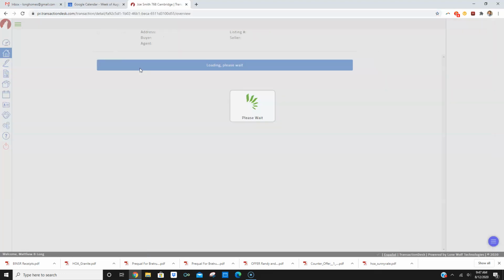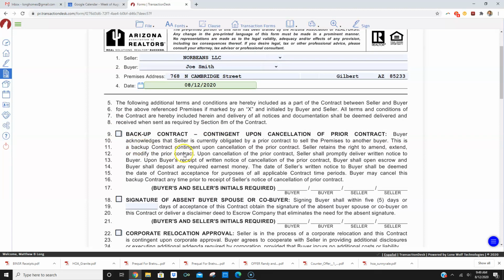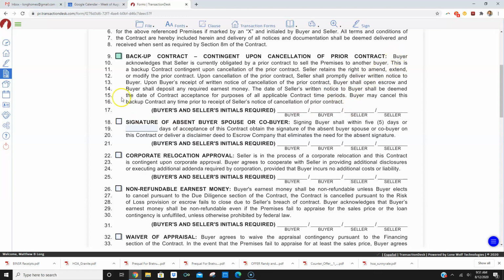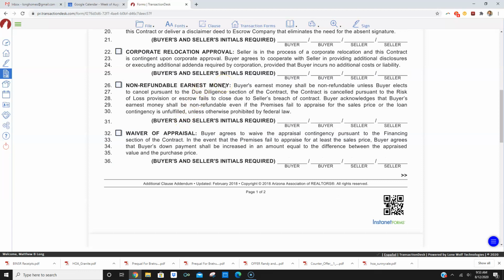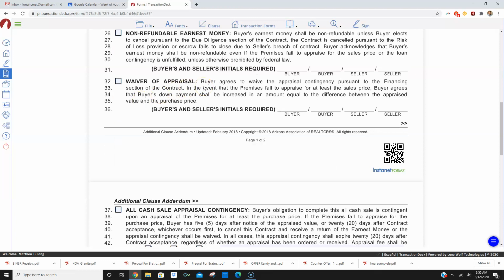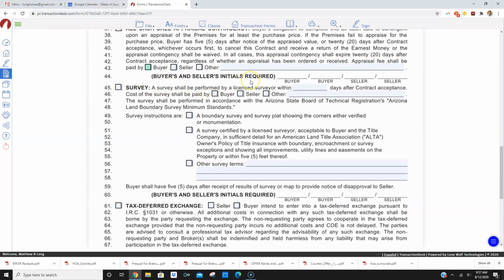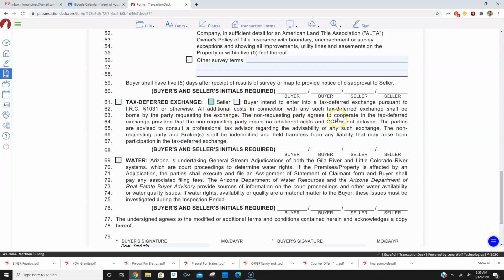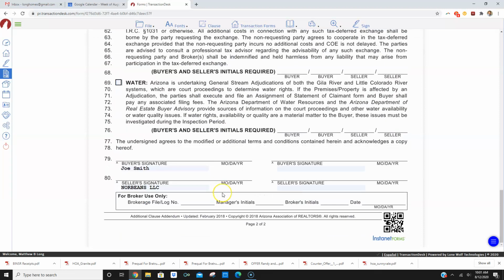Additional Clause Addendum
Additional Clause Addendum how-to